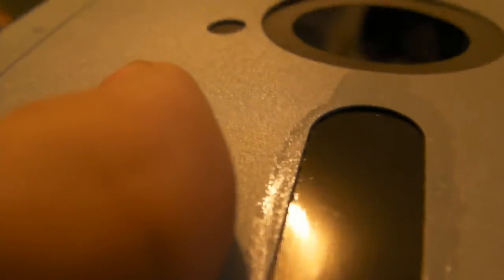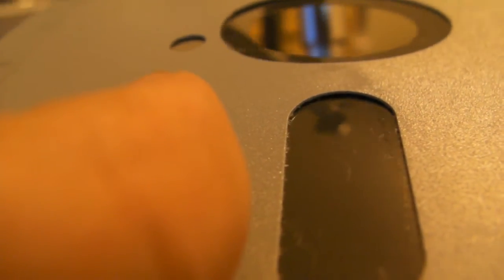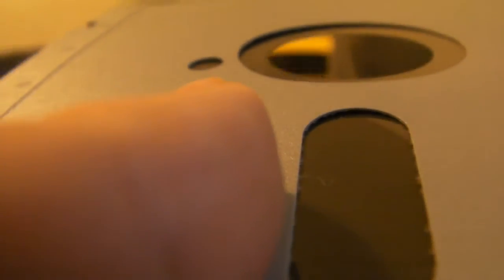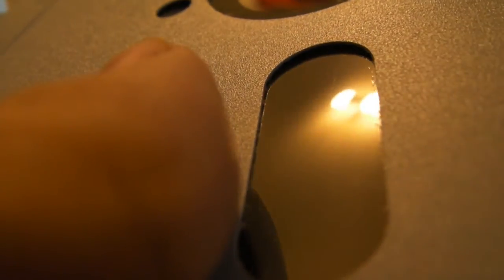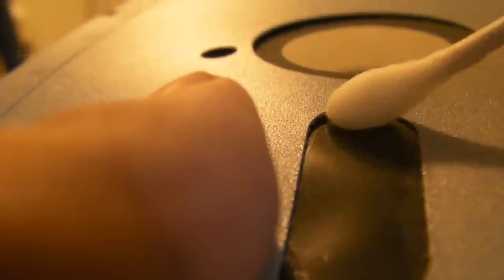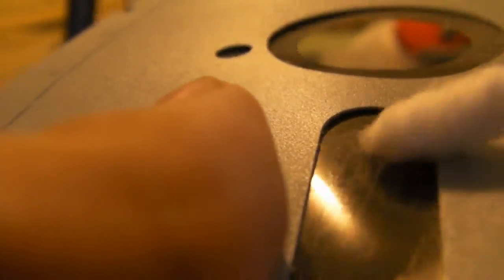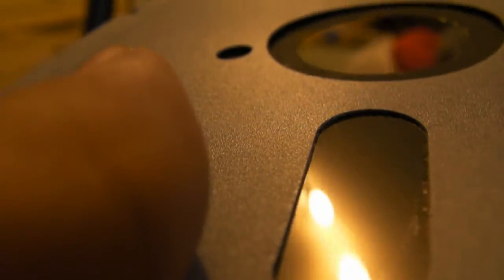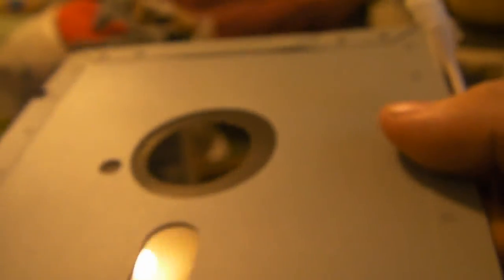Quick Fix Floppy Disc cleaning / read error's /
In this video i show you how to clean a 5¼ Floppy disc.
As a side note when im talking about focus i'm not suggesting you use a camera. im just talking about how you look at the disc.